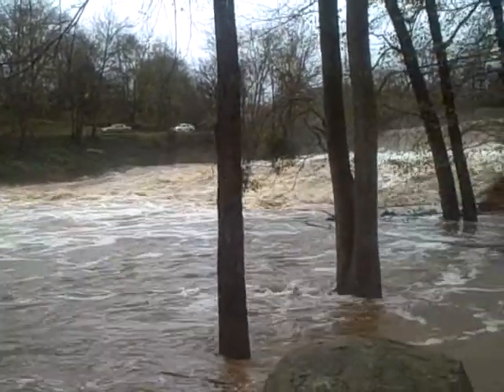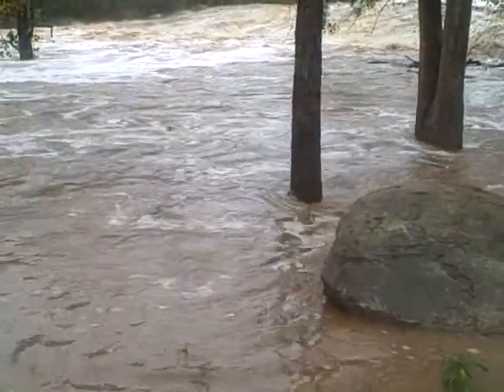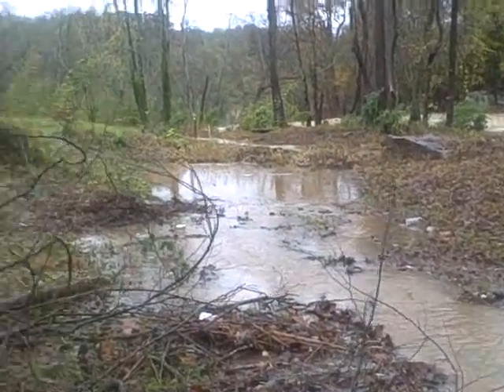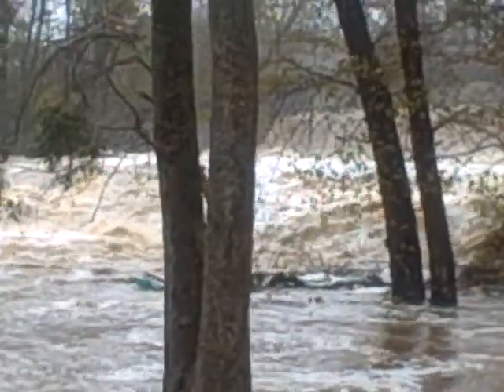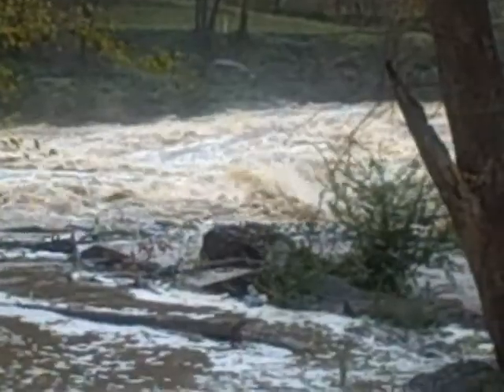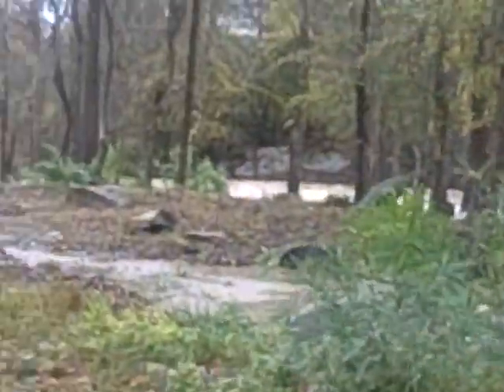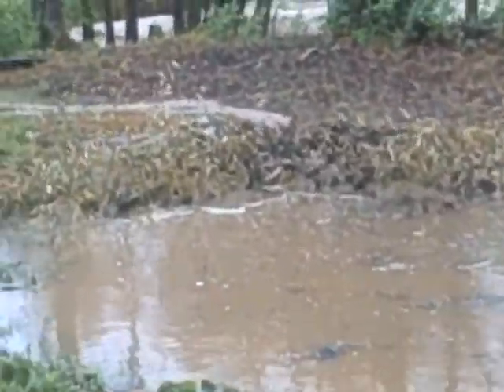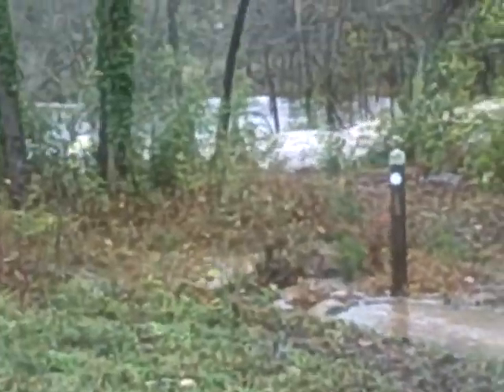Lawson's Fork in Flood (12 Nov, Spartanburg, SC)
This is Lawson's Fork in flood at Glendale, SC, on Nov 12, 2009. The rain (4.5" in two days) was the result of Tropical Storm Ida. This footage was taken below the dam. Professor Terry Ferguson (ES) estimates it was a 3-5 year flood.